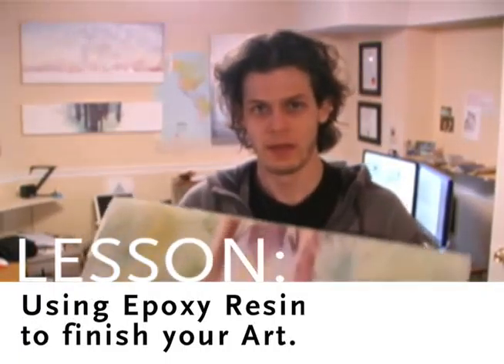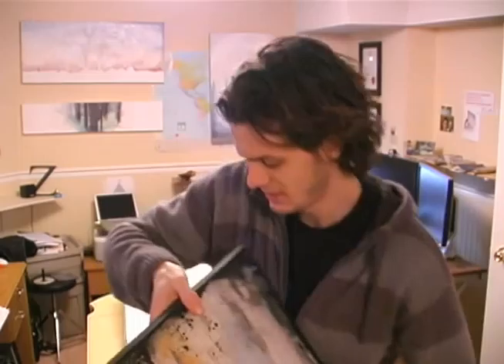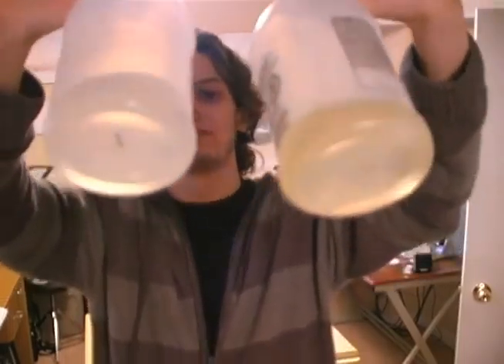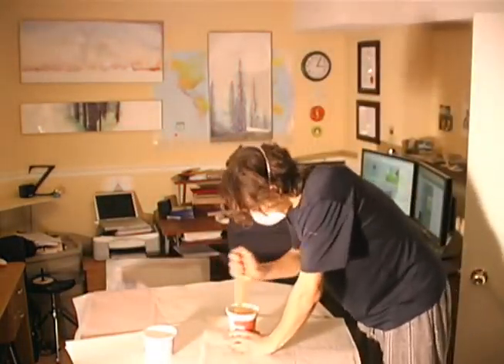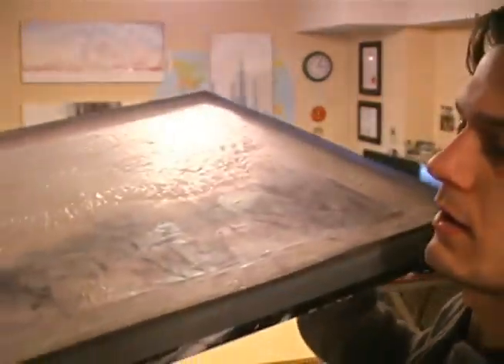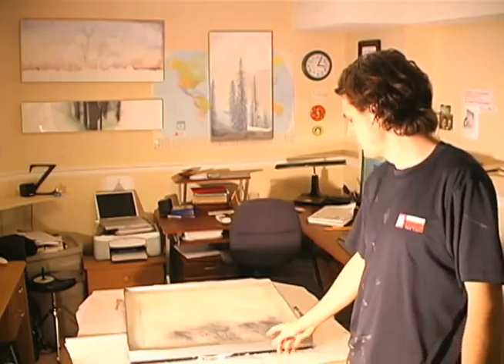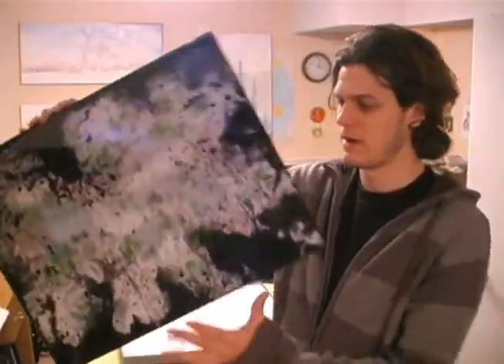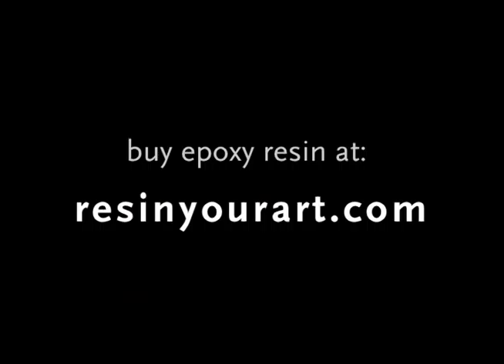ArtResin.com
Epoxy Resin for Art Application